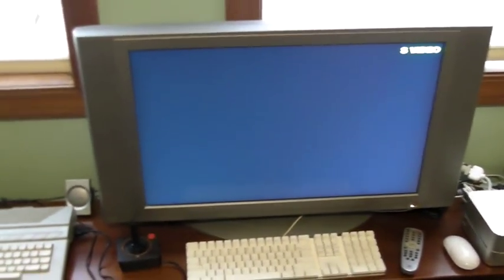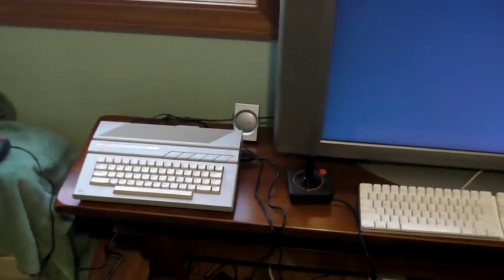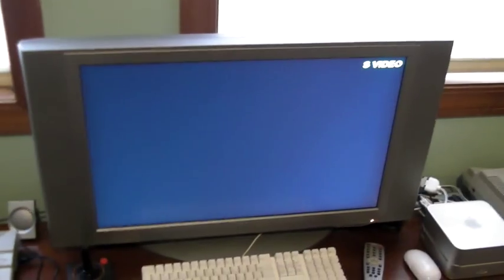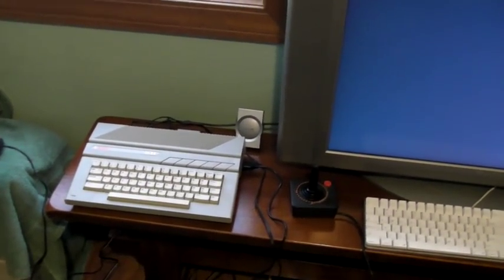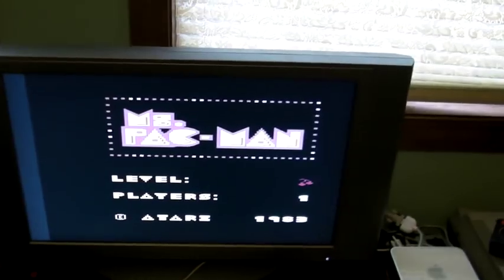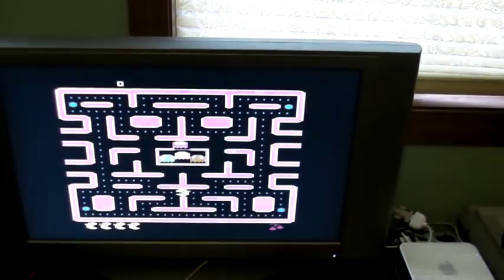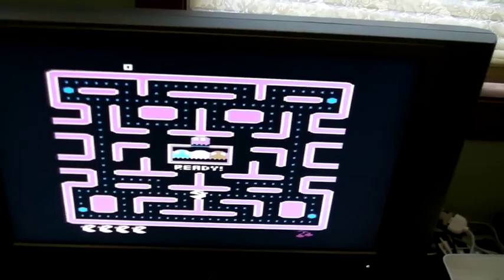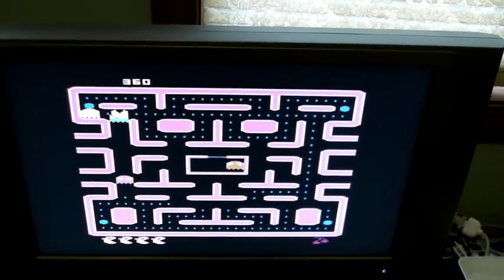Atari 65XE Upgraded to S Video